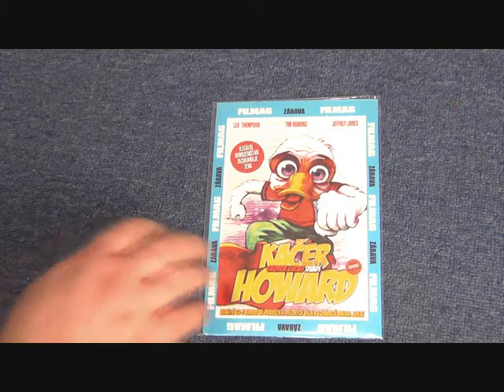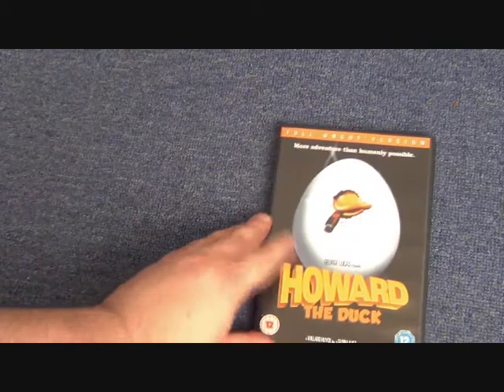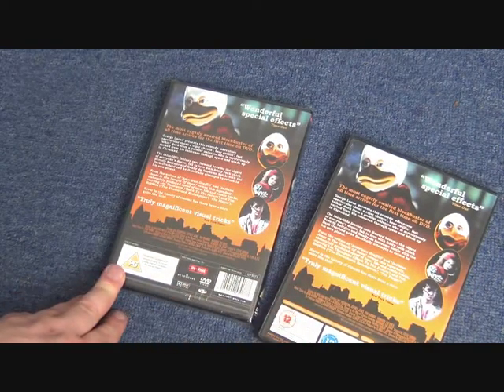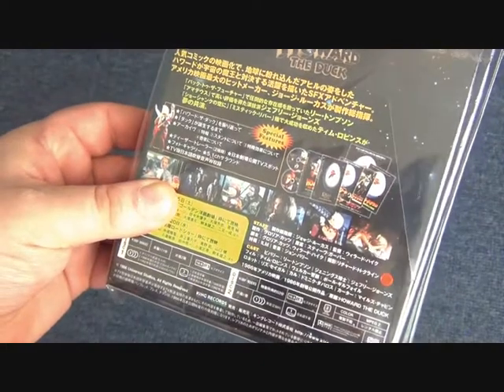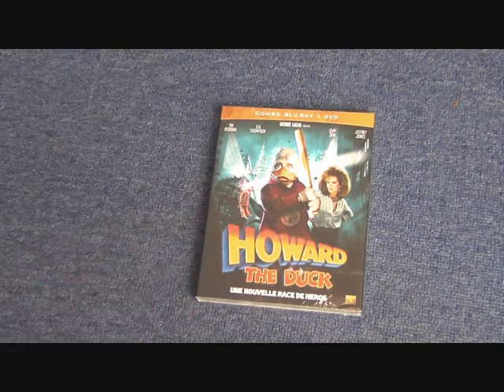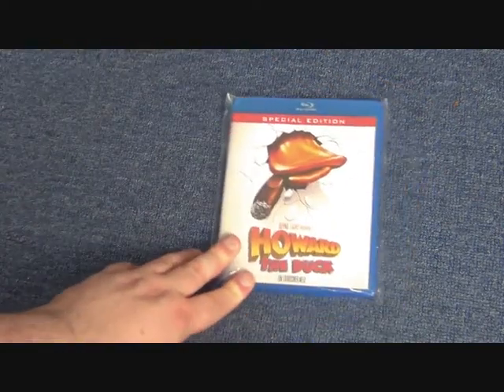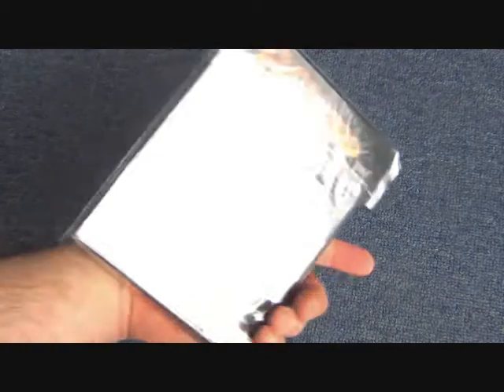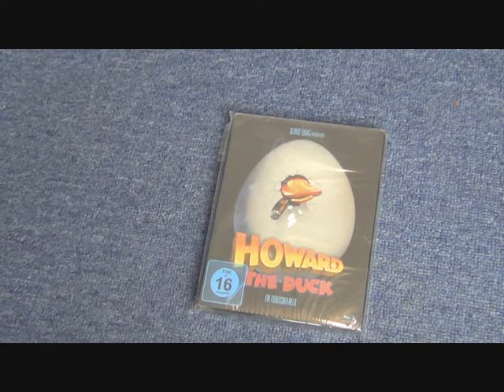HOWARD THE DUCK : Marvel Blu-Ray & DVD Collection Overview #10 Steelbook & Limited editions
A scientific experiment unknowingly brings extraterrestrial life forms to the Earth through a laser beam. First is the cigar smoking drake Howard from the duck's planet. A few kids try to keep him from the greedy scientists and help him back to his planet. But then a much less friendly being arrives through the beam...

Like our Facebook page GEEK LEGION OF DOOM  link here